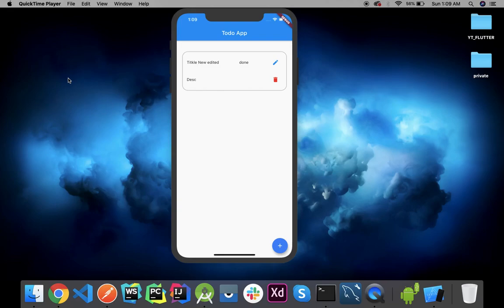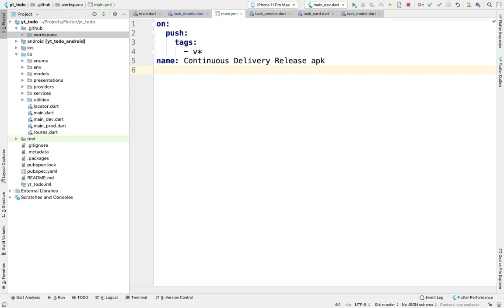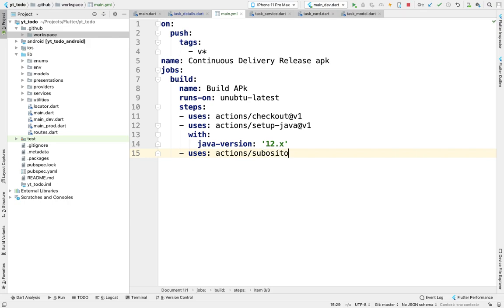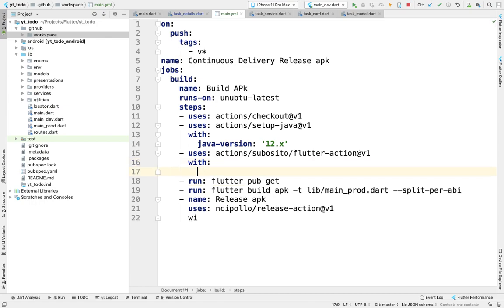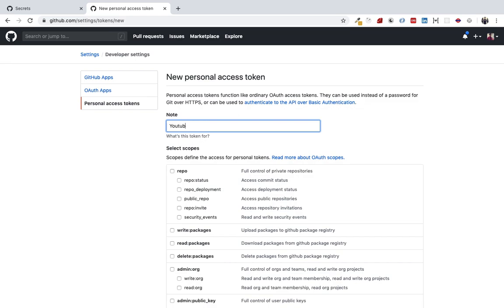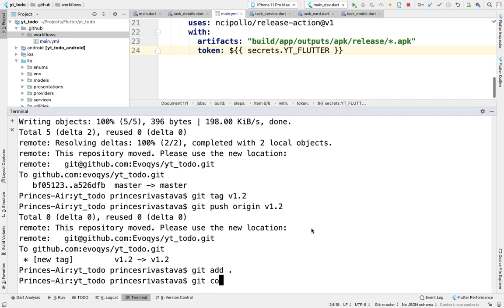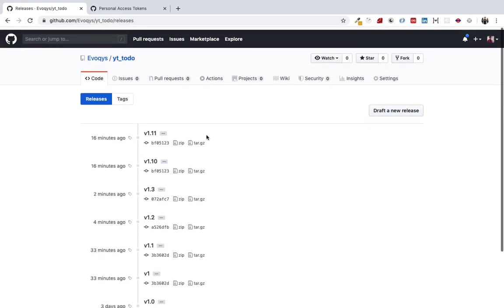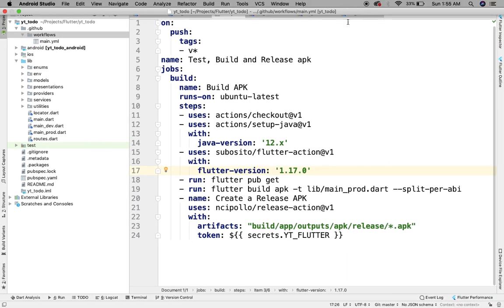Github Actions with Flutter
SETUP THE CI/CD for FLUTTER with Github actions.